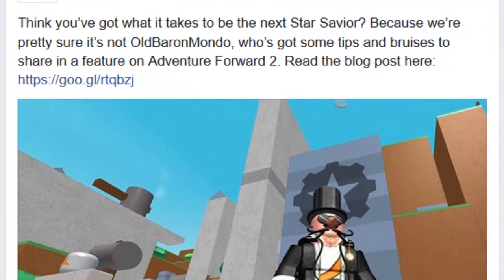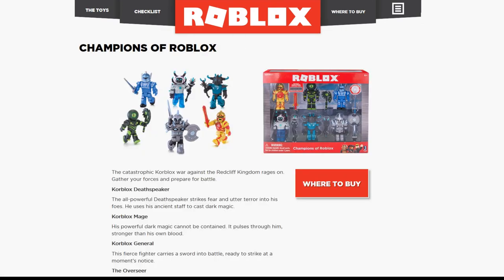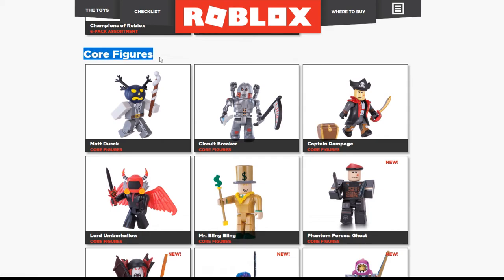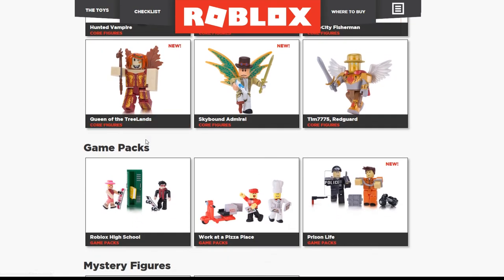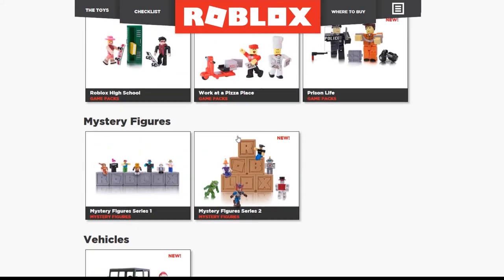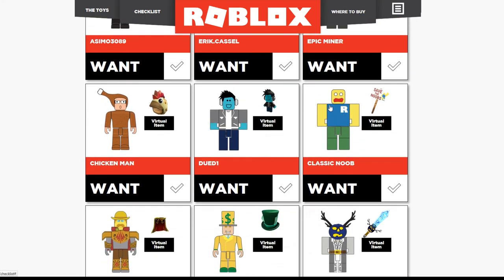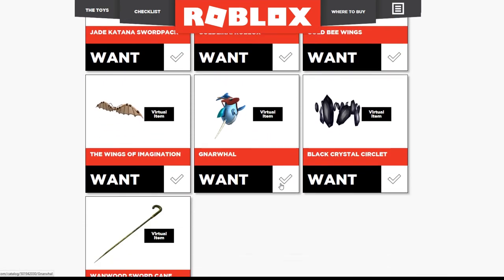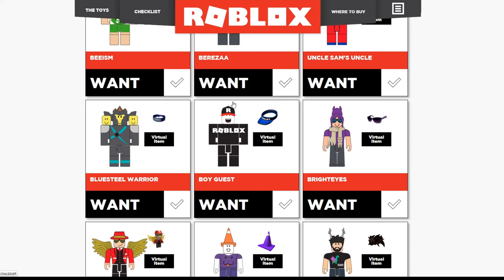ROBLOX is Giving FREE TOYS?! (Twitter Contest Giveaway)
Let me know if you win something!!
∘∘∘∘∘∘∘∘∘∘∘∘∘∘∘∘∘-Credits-∘∘∘∘∘∘∘∘∘∘∘∘∘∘∘∘∘∘

Second song by Holfix.
'Vlog Time'

'REACH'

The game is ehh.. ROBLOX I guess. Or Firefox?

△⚪✕◻ Game on!